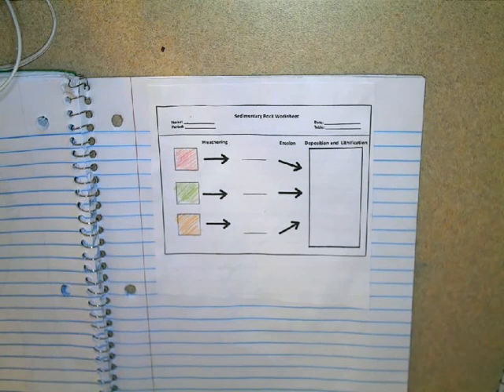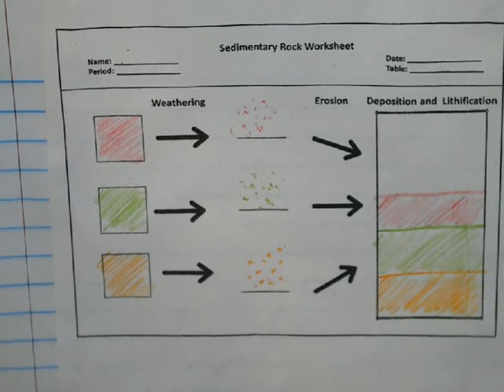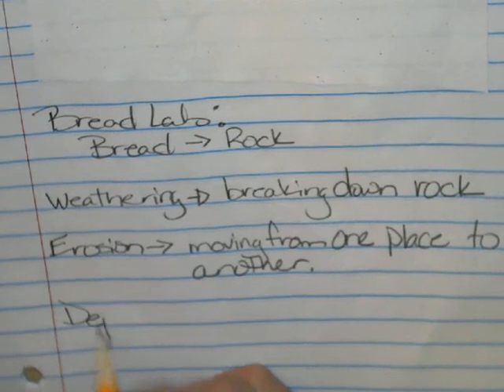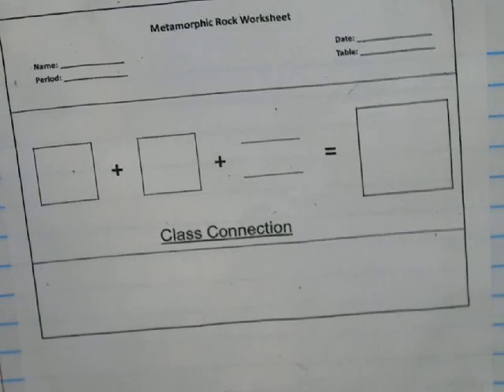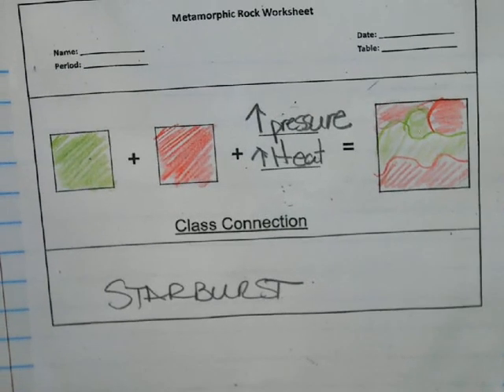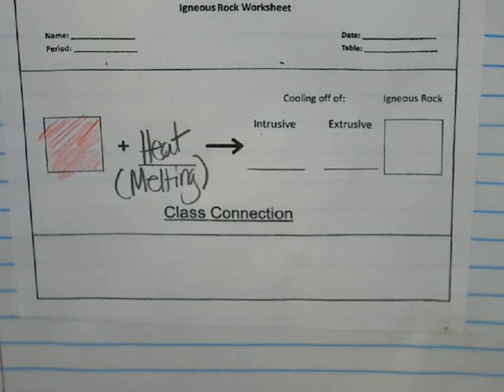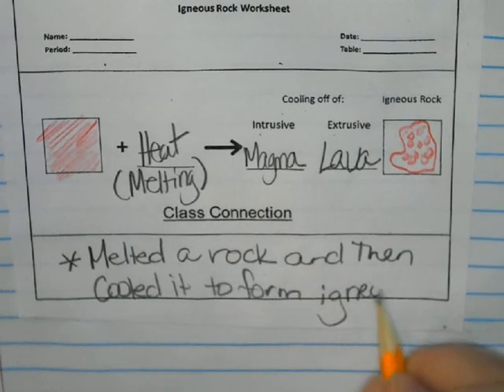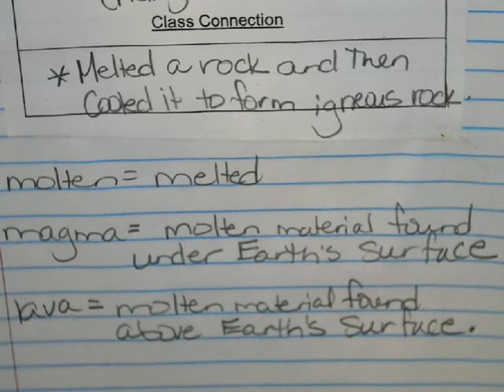rock type notes